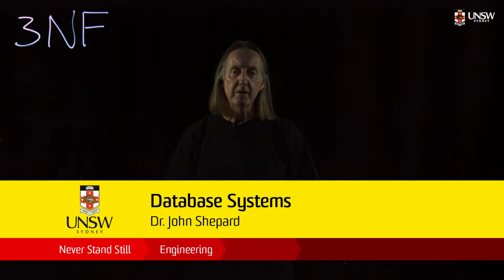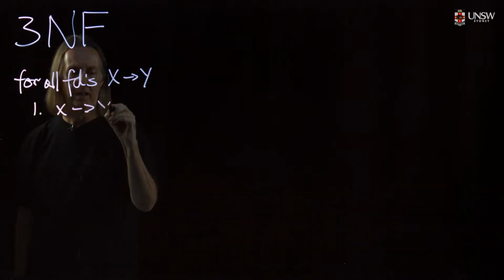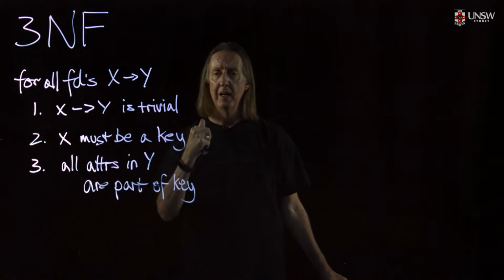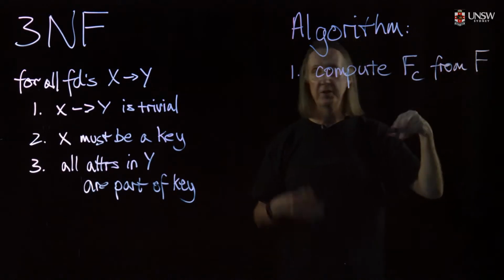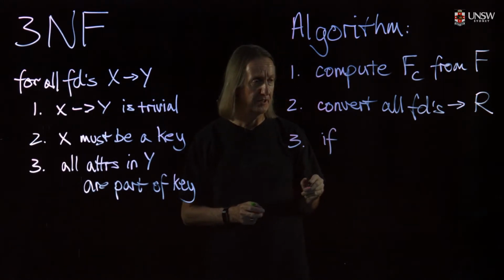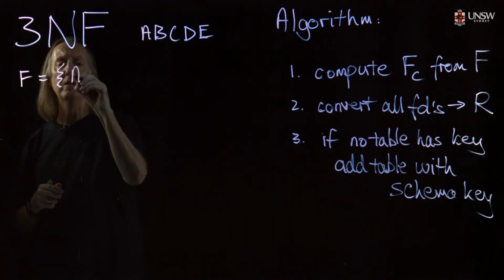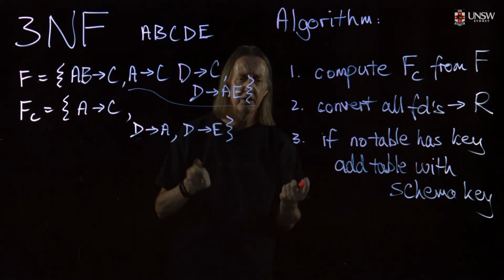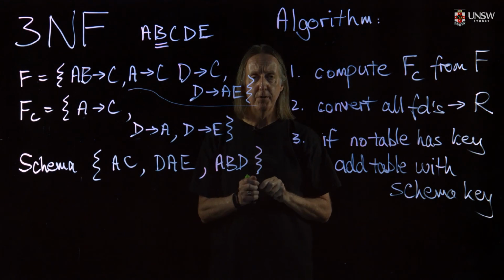FD6: 3NF Normalisation